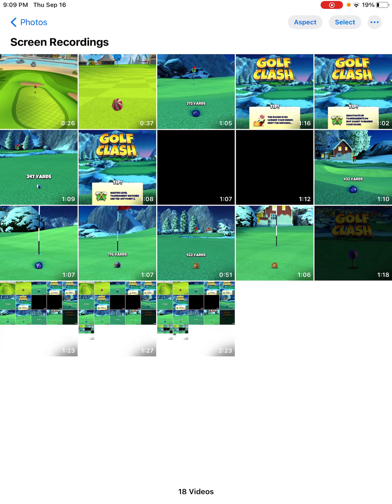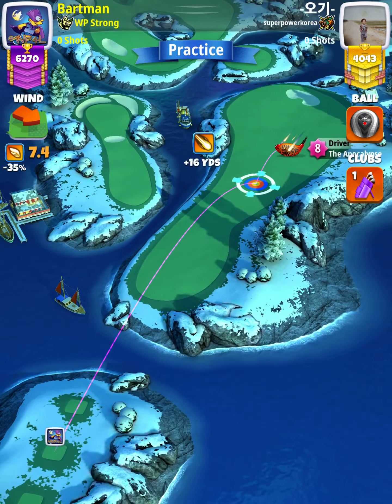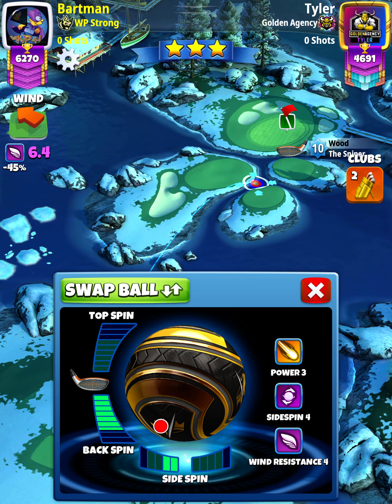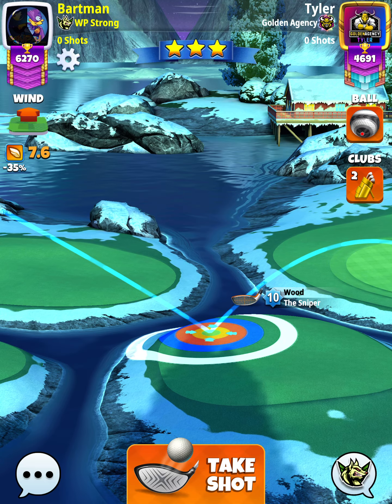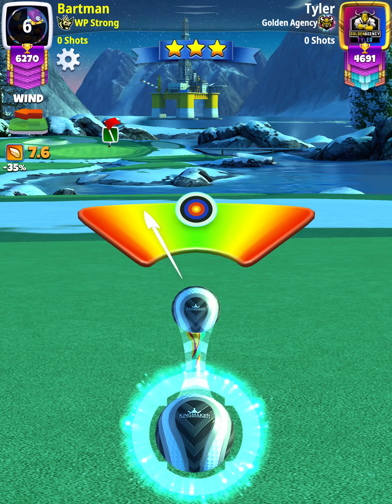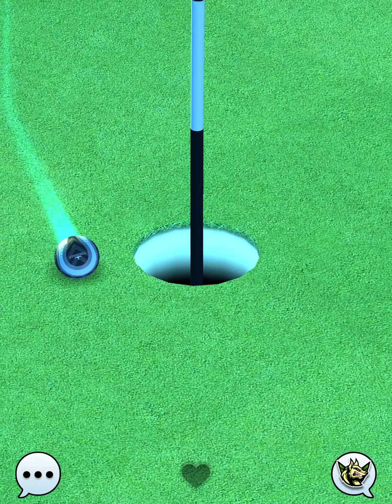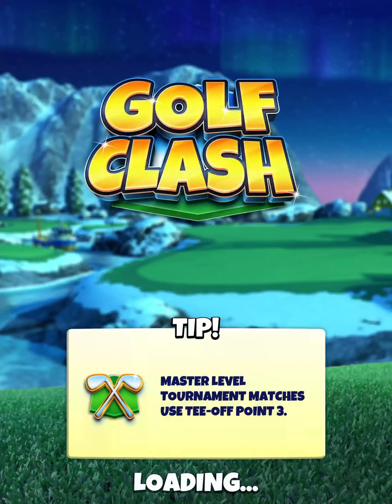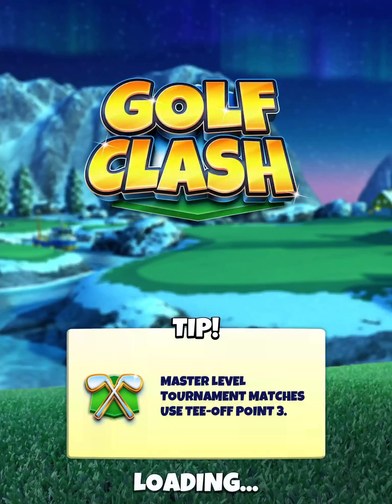Expert - Hole 13 - Heroes of Rock Tournament OR/WR